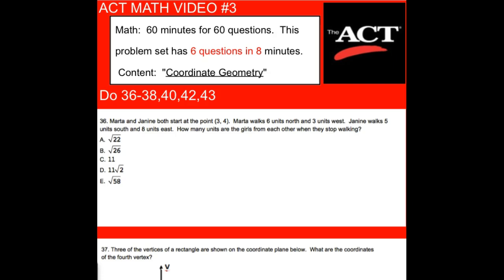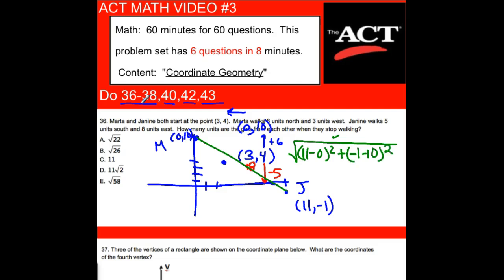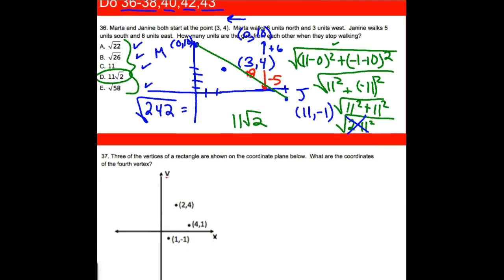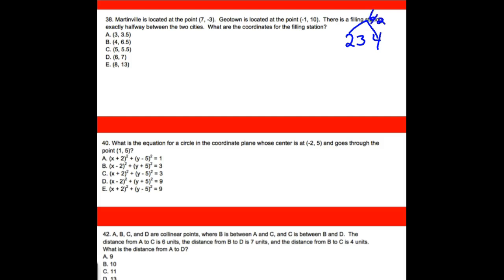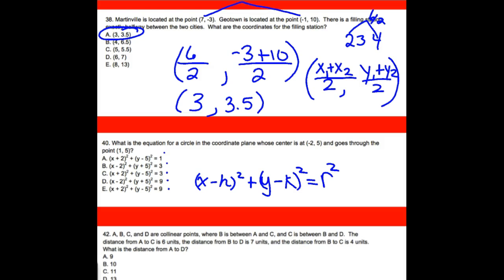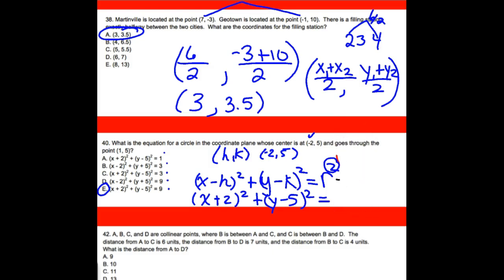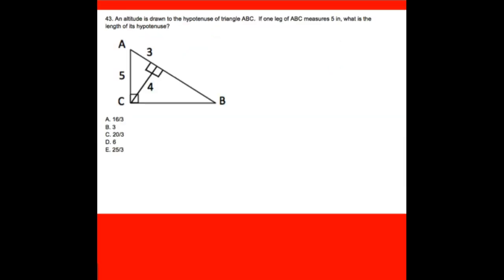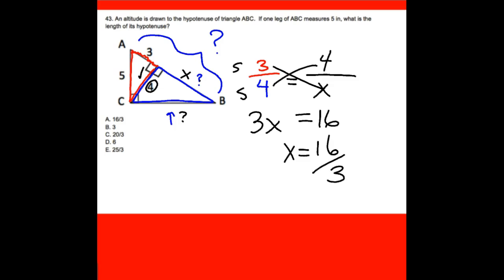ACT Math Prep Video #3 36-38,40,42,43